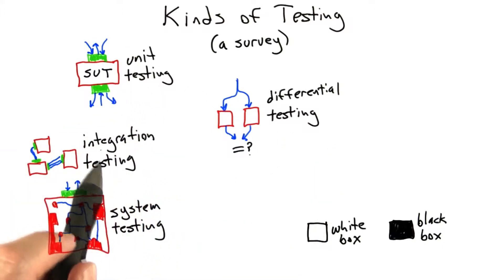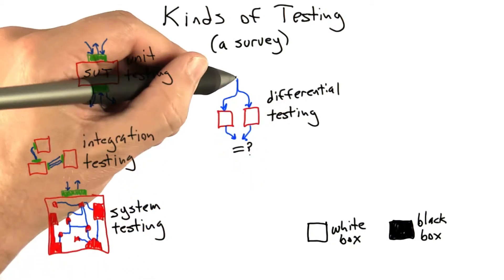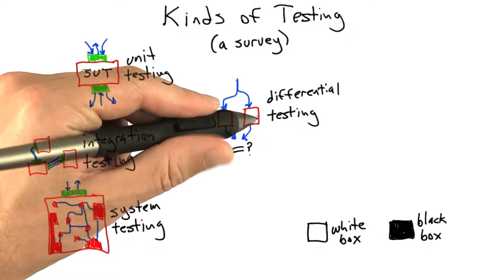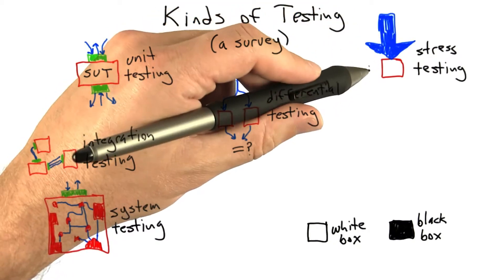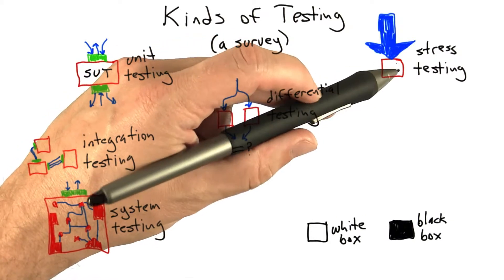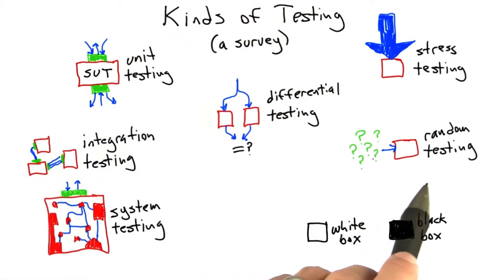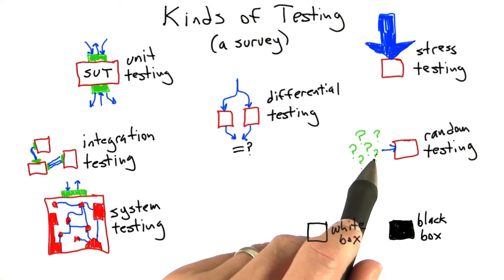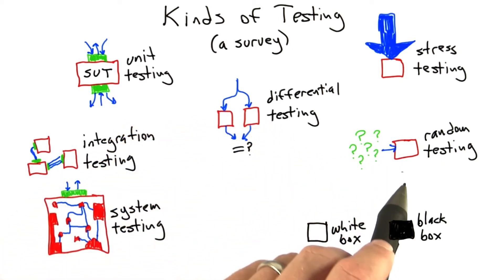Other Kinds Of Testing - Software Testing